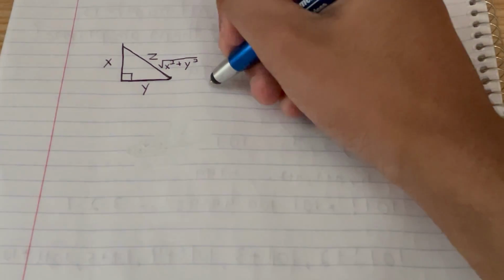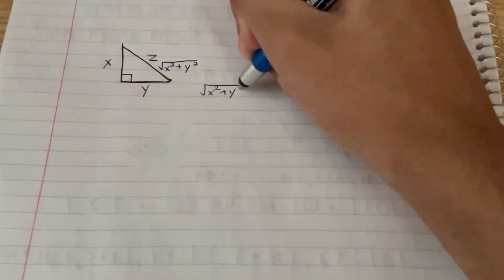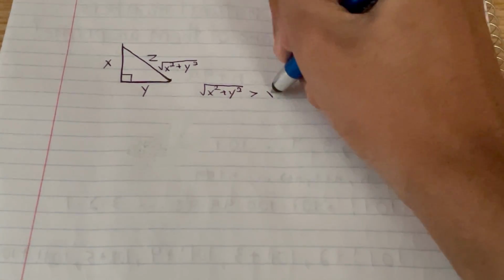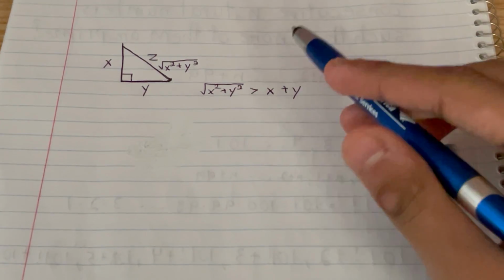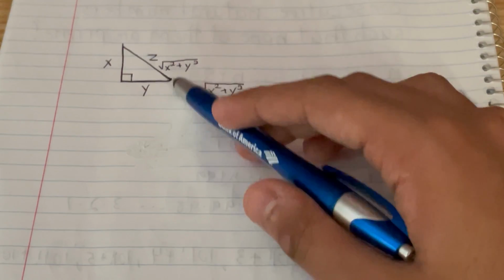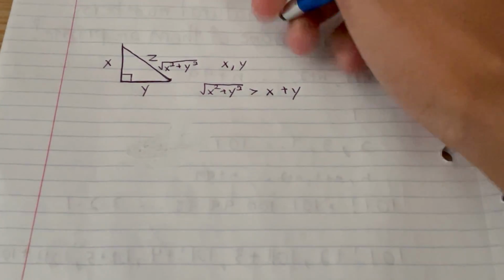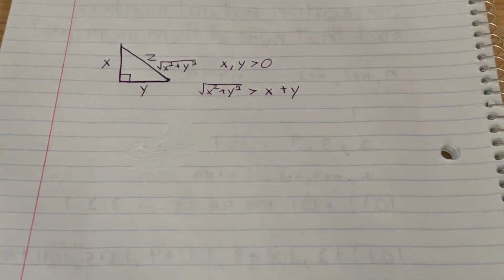A Basic Proof by Contradiction